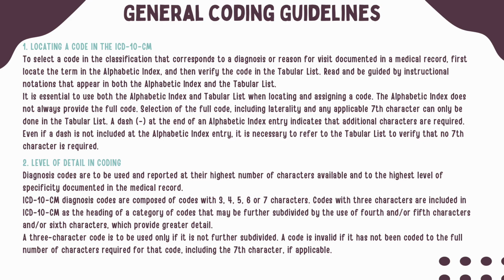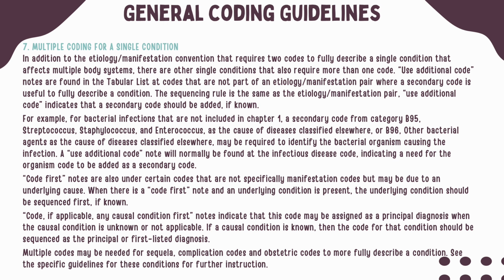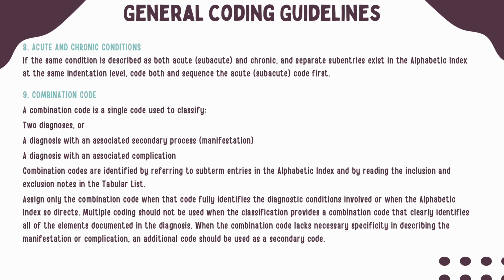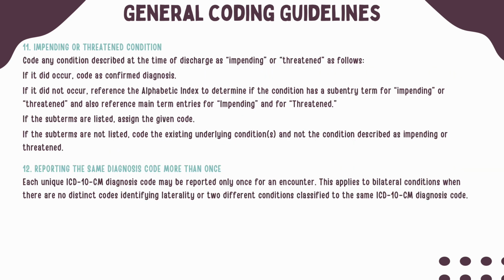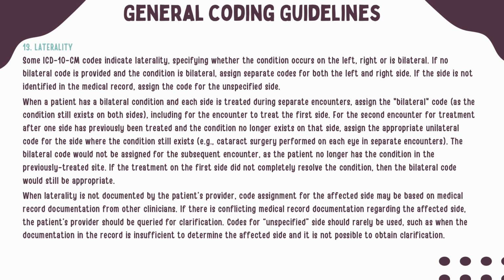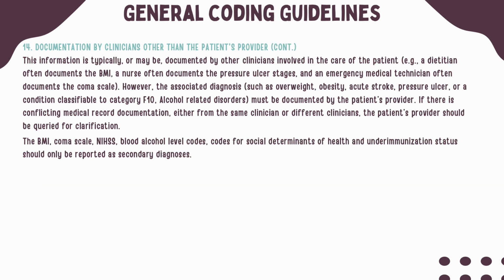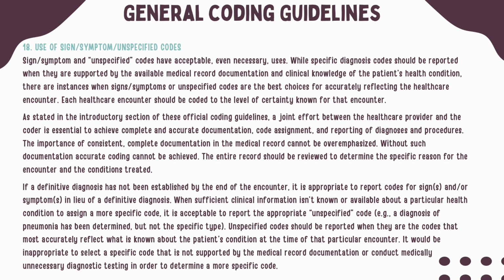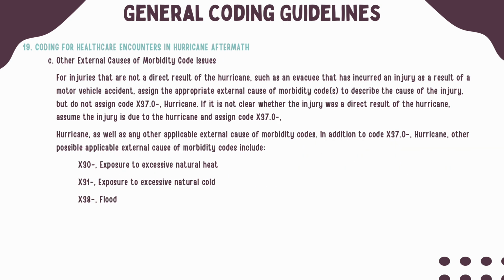ICD-10-CM Guideline Review: General Coding Guidelines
Join us for a breakdown of the General Coding Guidelines.

This is a part of our ICD-10-CM Guideline Review Series.  Guidelines can be found within your ICD-10-CM manual or on the CMS website.